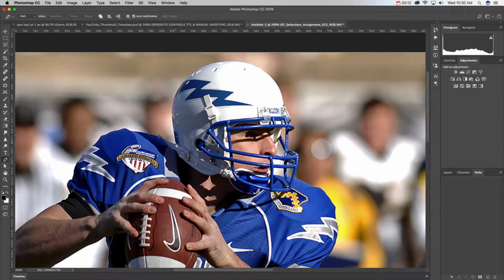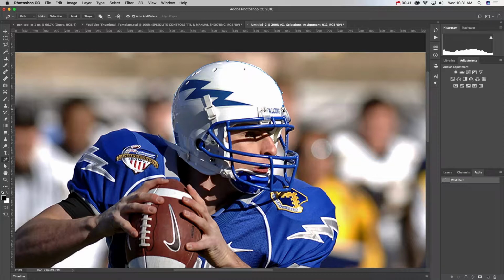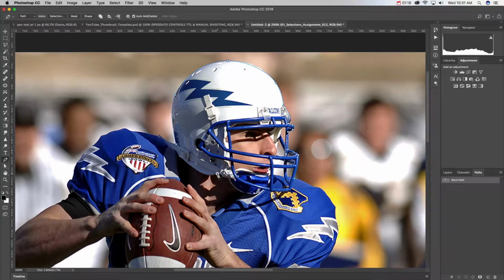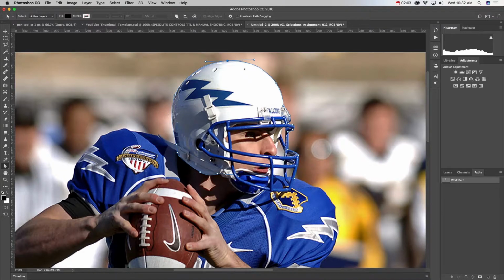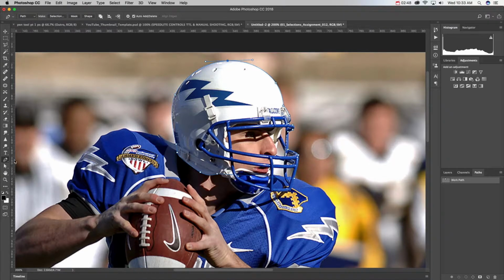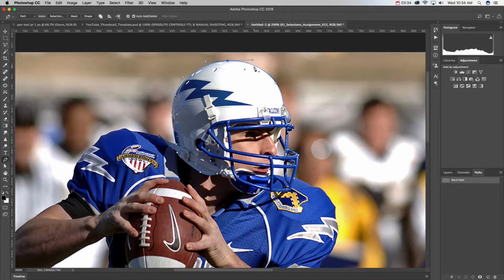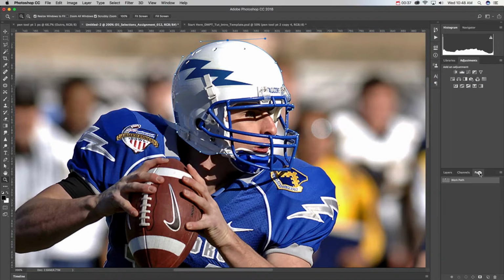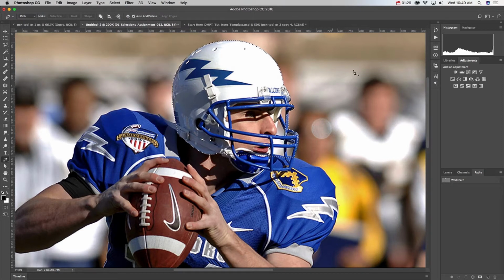Mastering the Pen Tool - Selections - Part 2